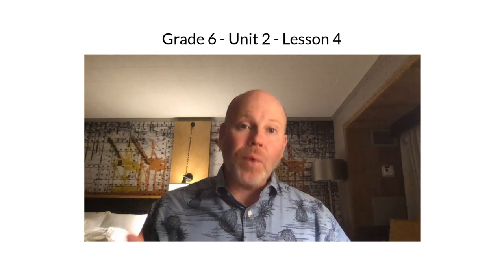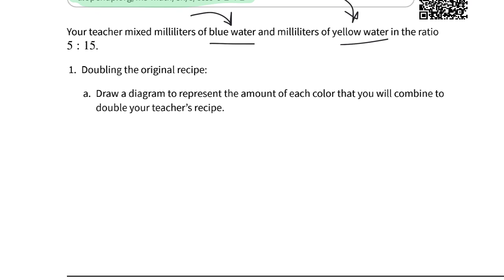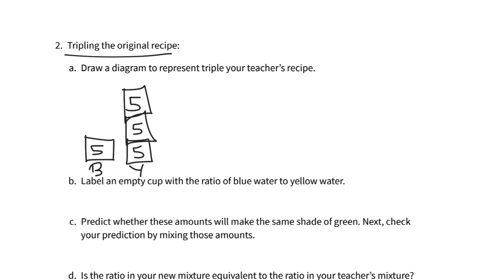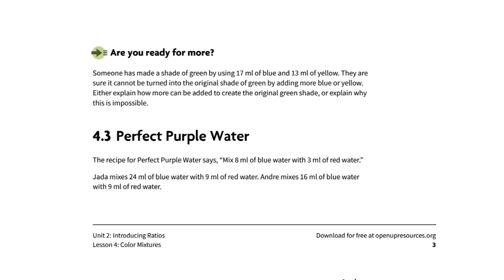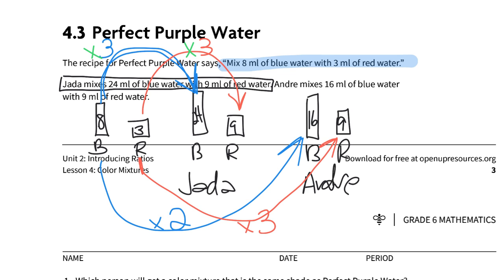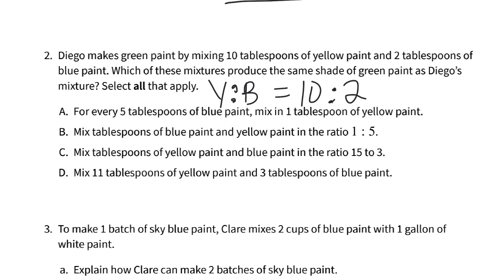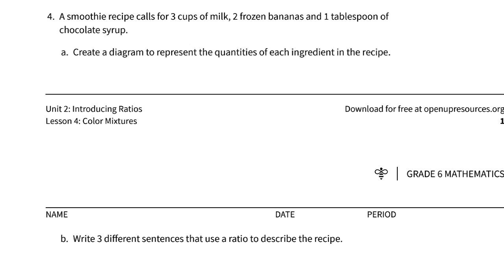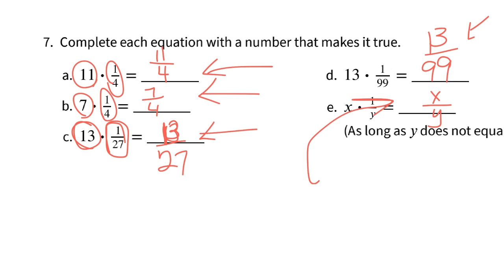Illustrative Mathematics Grade 6 - Unit 2- Lesson 4